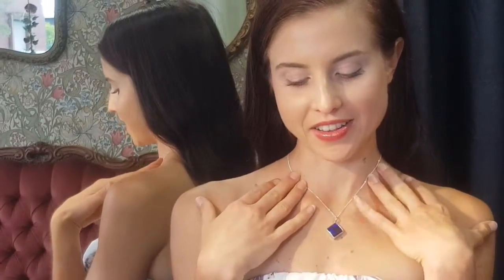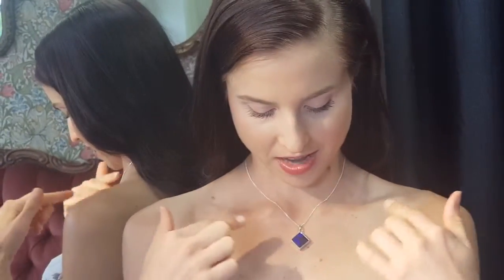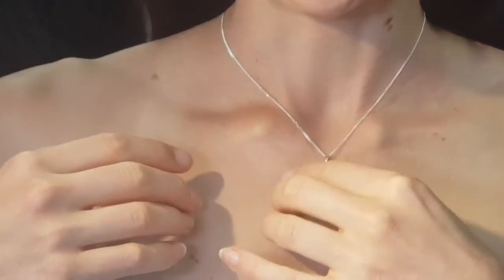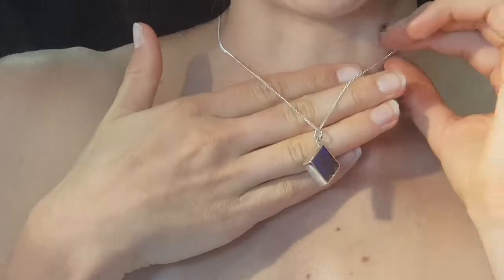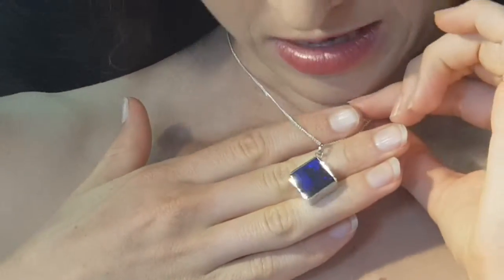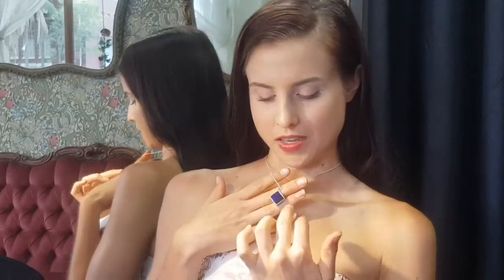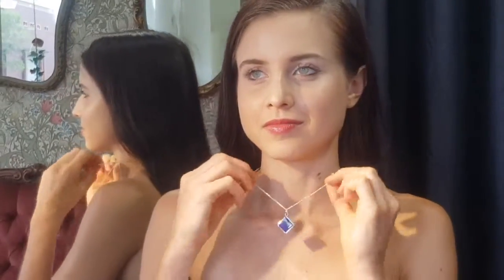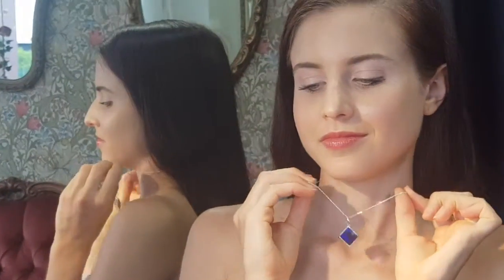Watch! Girl Model Wearing Modern Opal Pendant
Girl Model Wearing 100% Natural Contemporary Design Opal Pendant it has real opal gemstone, blue and purple colours on opal, diamond in shape, it is nice and solid piece of jewellery. For Natural Opal Jewellery from the website in the featured video, please go For information about opal or visit the Opal Museum in Brisbane Australia go